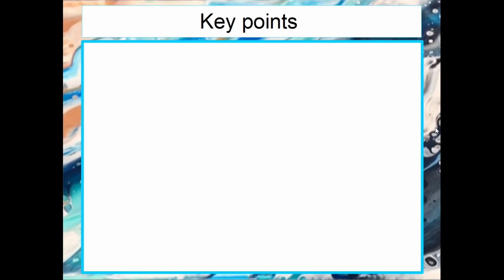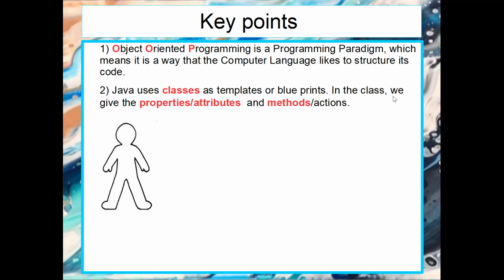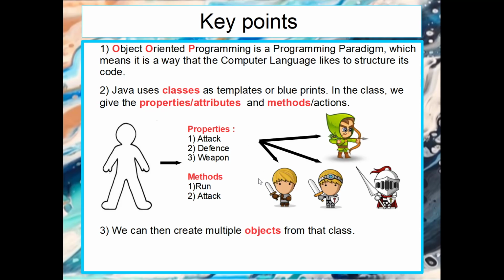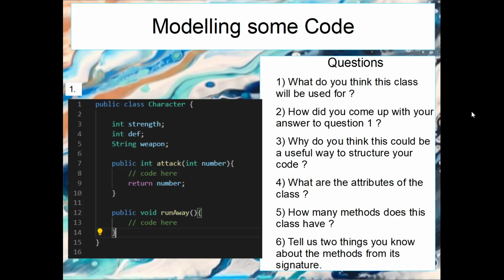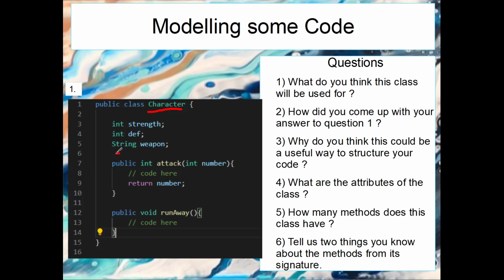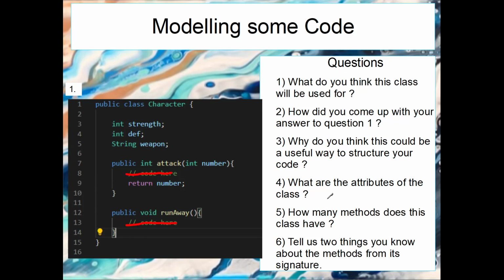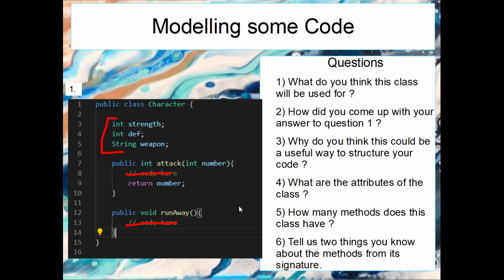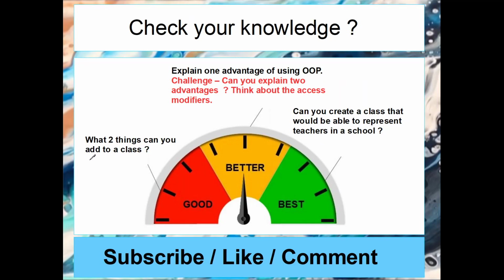2.6 MTA 98-388 - Java Fundamentals - Looking at Object Oriented Programming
In this video, we are going to learn all aboutclasses,attributes, methods and objects.